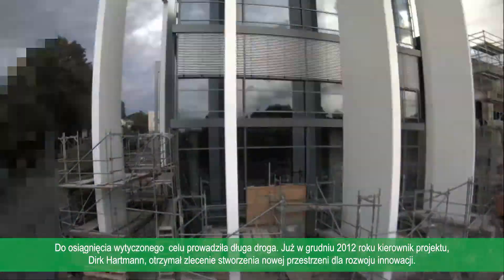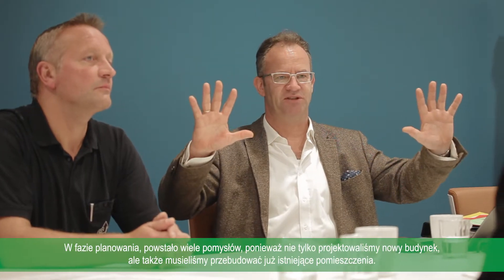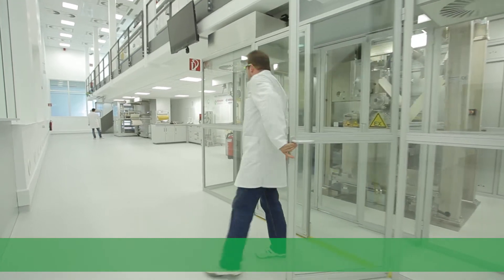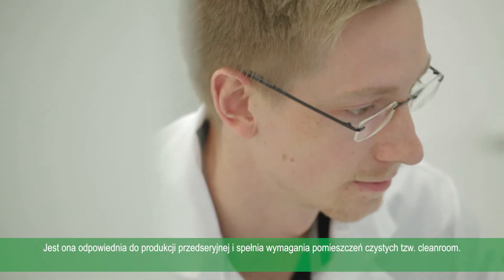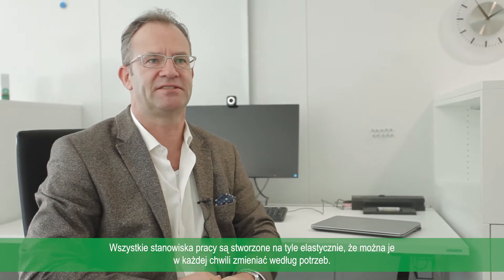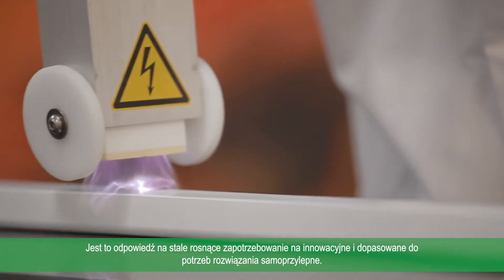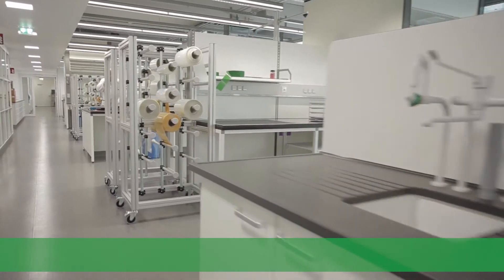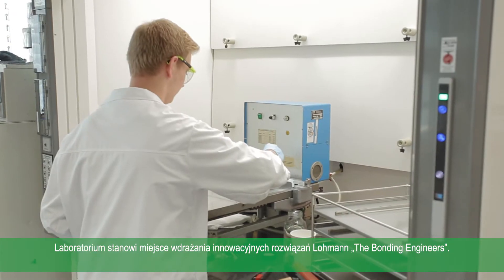Centrum Technologiczne Lohmann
Nieograniczona Przestrzeń dla Innowacji